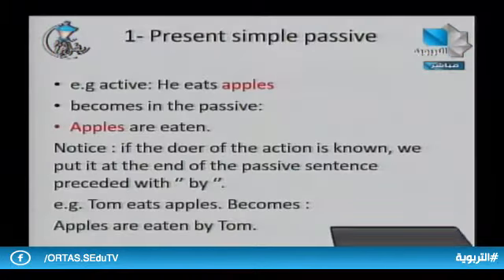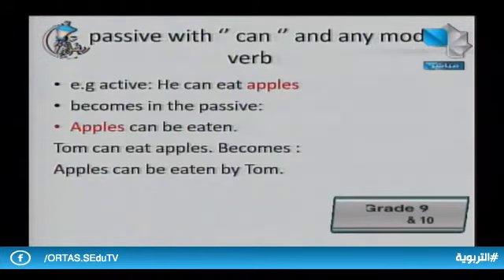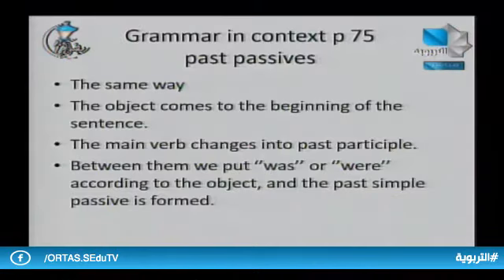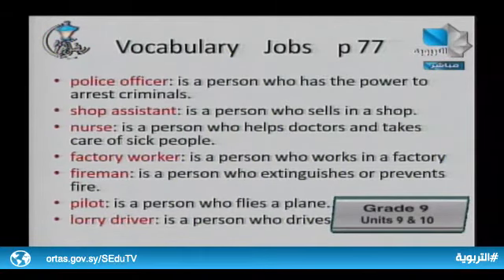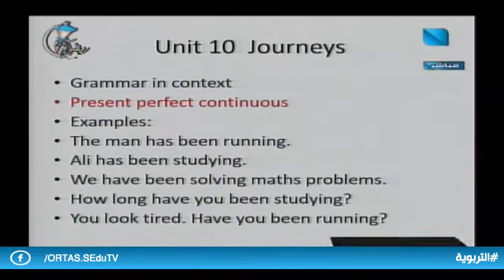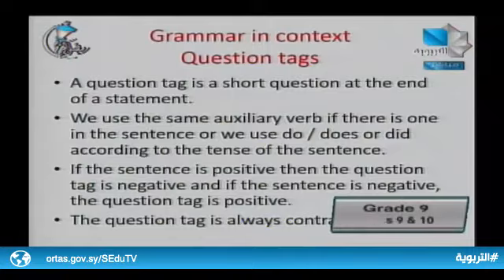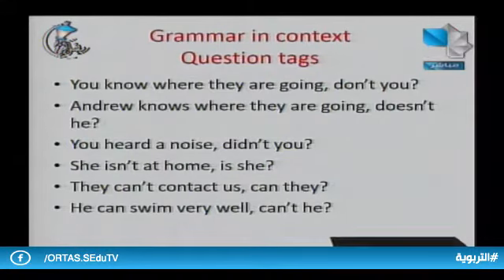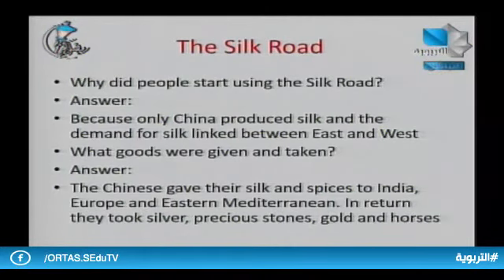ندوة تعليمية / لغة أنكليزية - التاسع الأساسي 14.04.2021